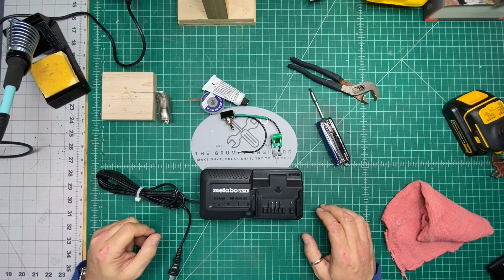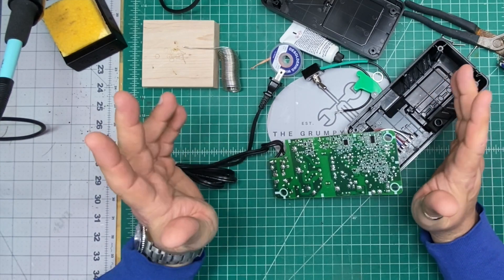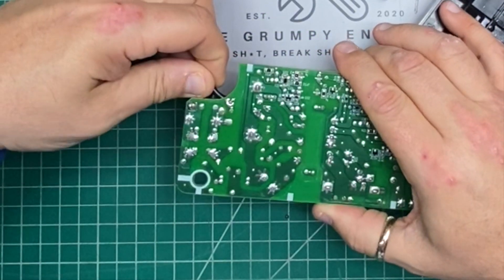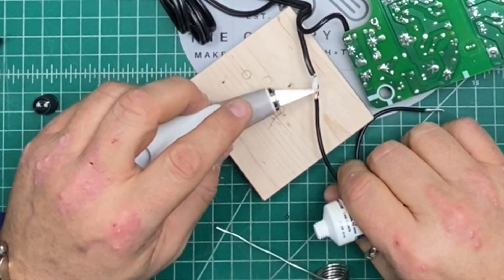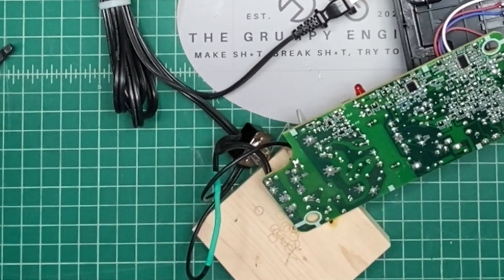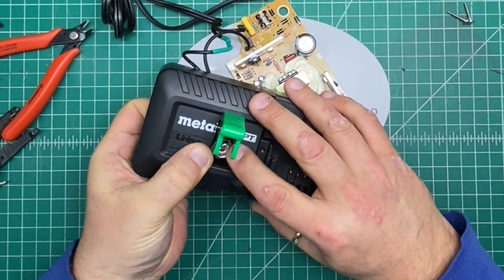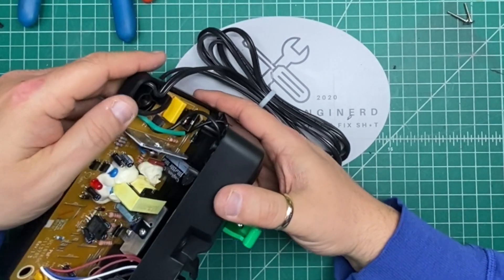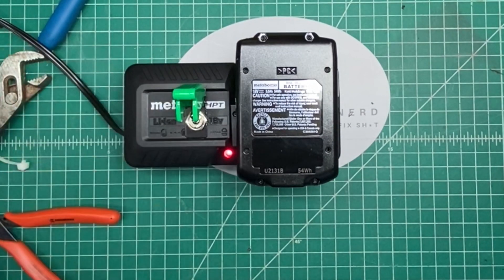Metabo Battery Charger Hack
Adding a power switch to a Metabo battery charger.